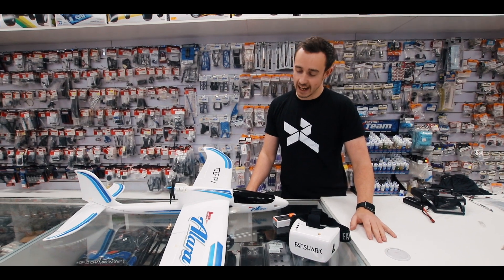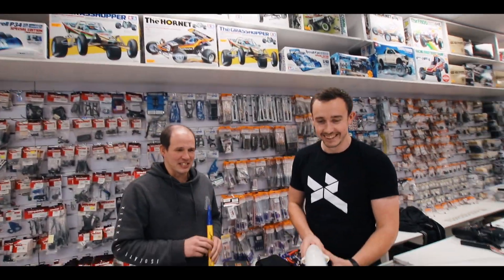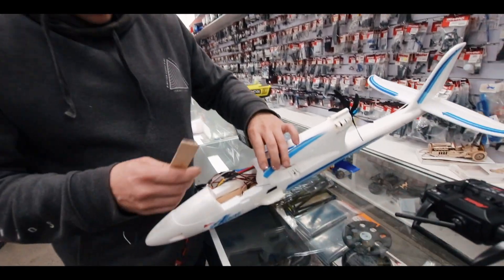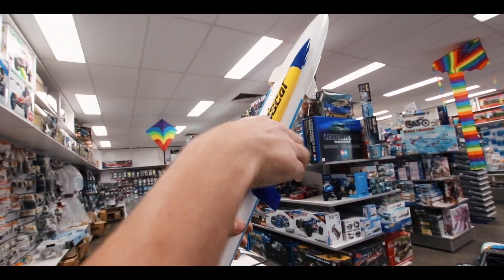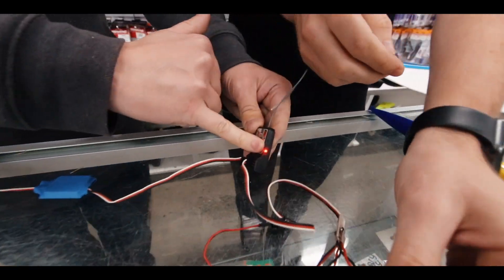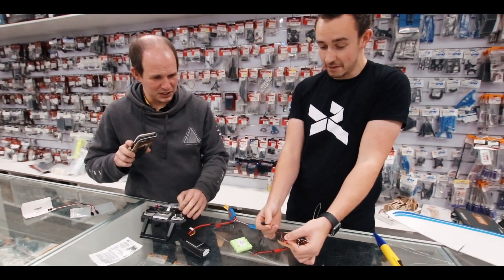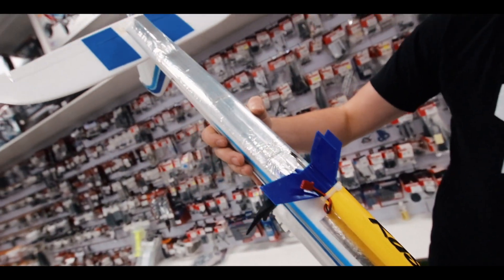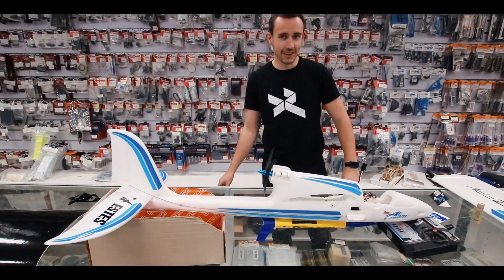ESTES ROCKETS : TURN YOU PLANE INTO A ROCKET PLANE !!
Hey everyone !

New video about our crazy PROJECT ROCK PLANE IS OUT  !
Our experts Adam and Rob are sharing their preparation of their latest project, let us know if you have any questions about it in the comments !

Thanks for joining our community on YouTube !